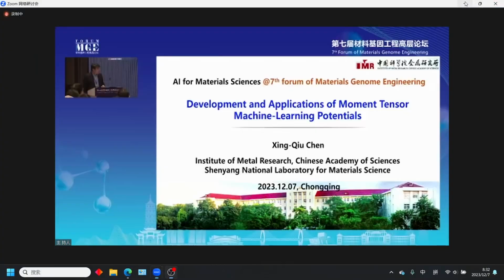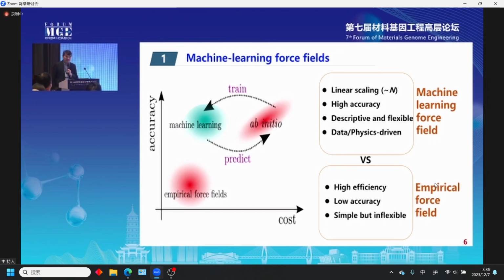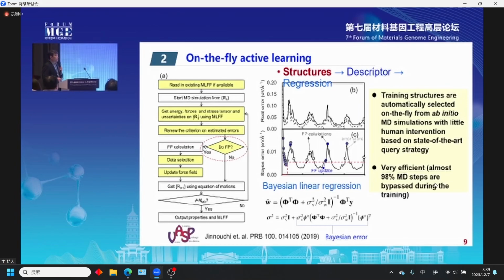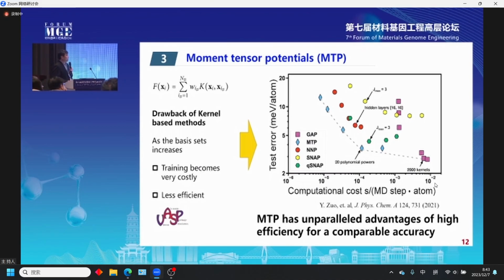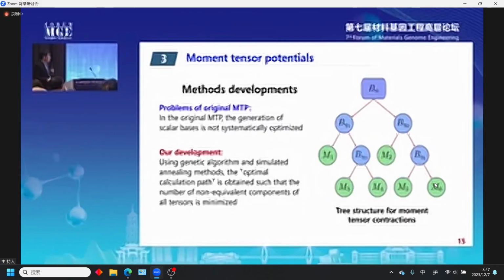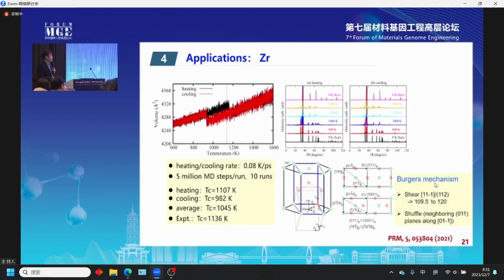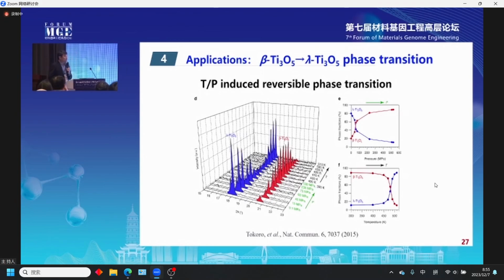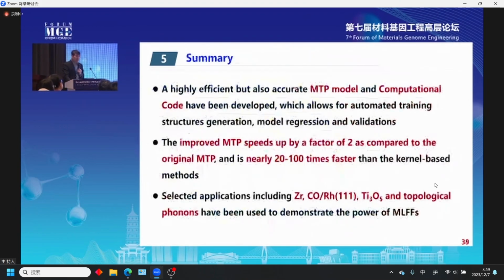Development and Applications of Moment Tensor Machine-Learning Potentials——第七届材料基因工程高层论坛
备用，用以自动翻译(●'◡'●)